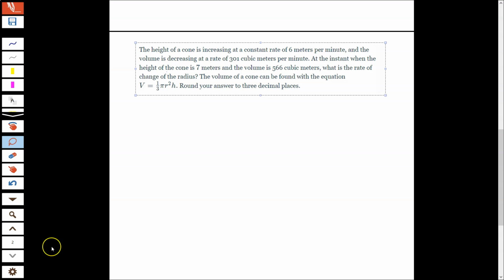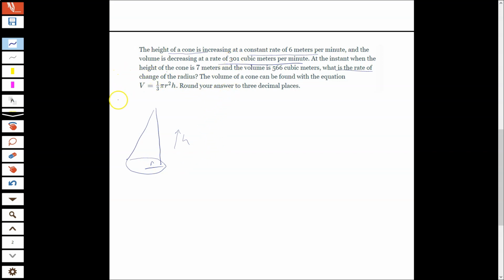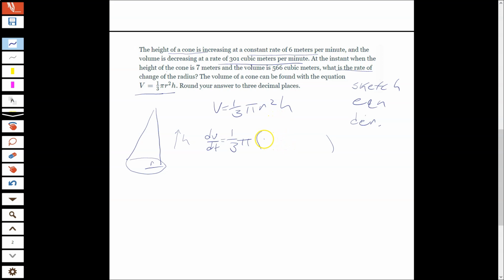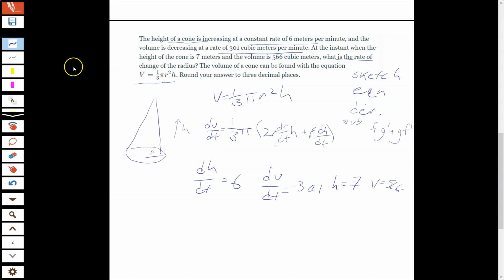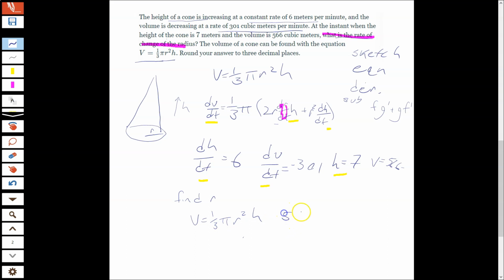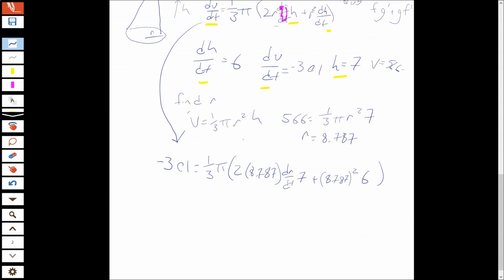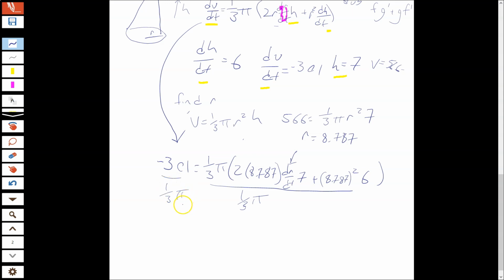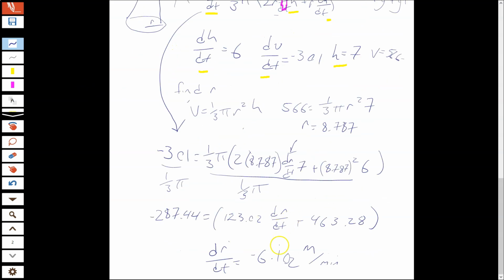AP 1.2.3 Related Rates (Cylinders etc.) Harder